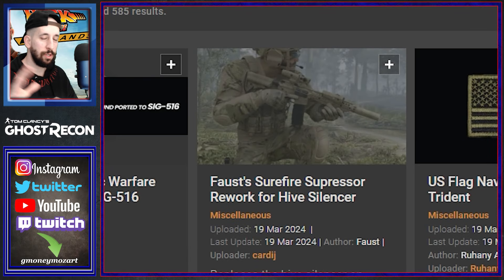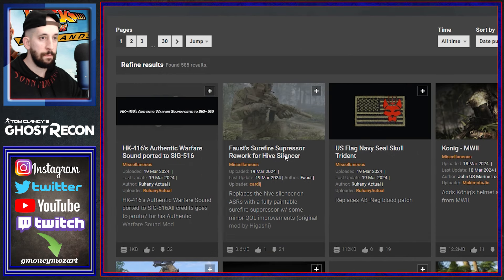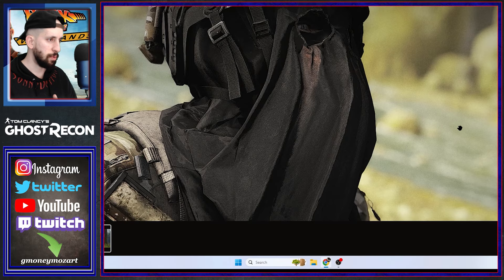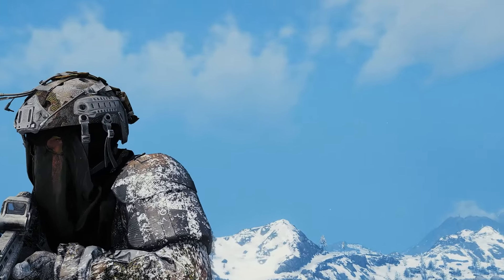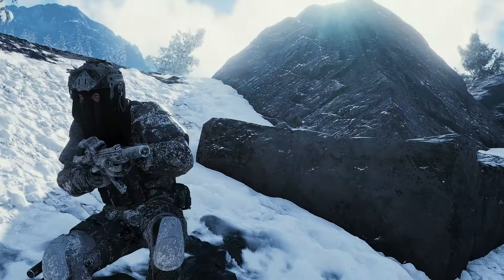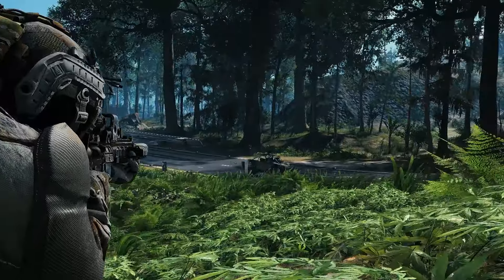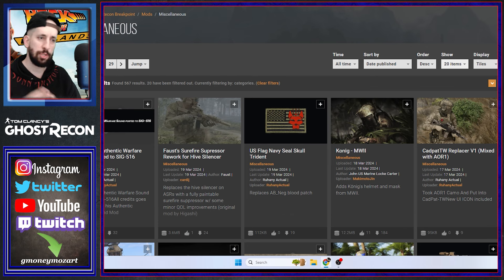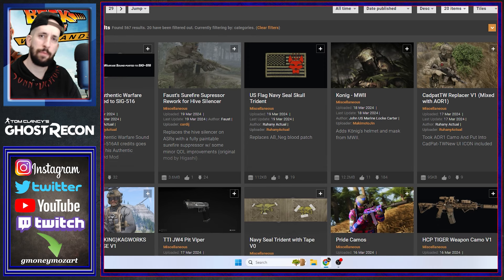Custom MODS Are Now Being Made!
Join the Ghost Council: Become a channel member and get access to perks: